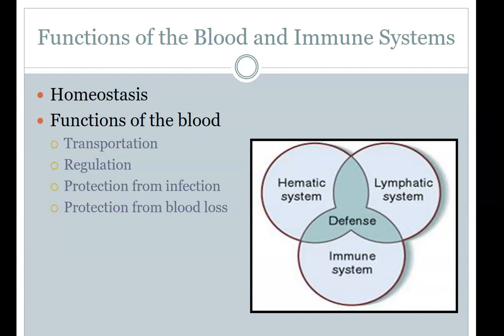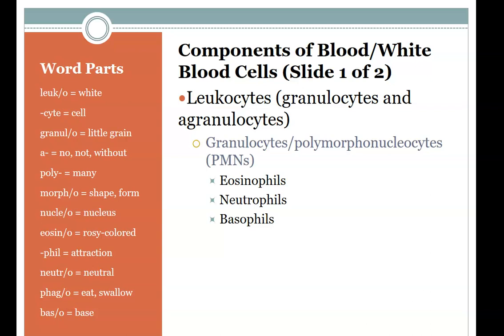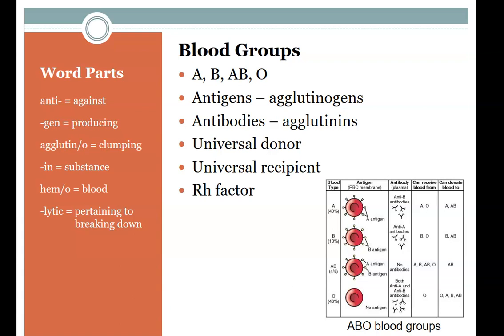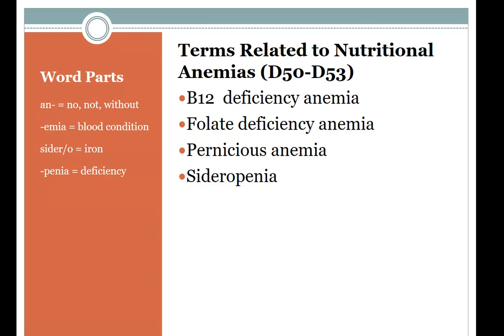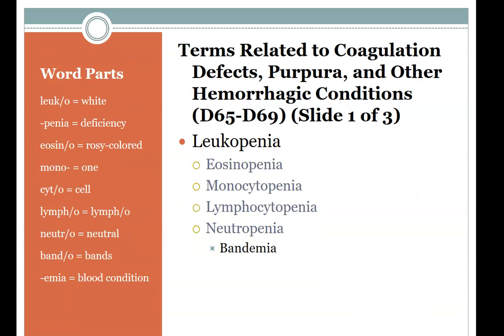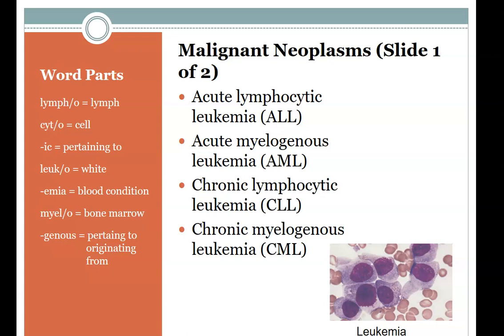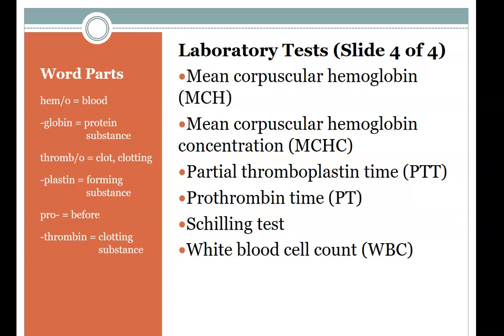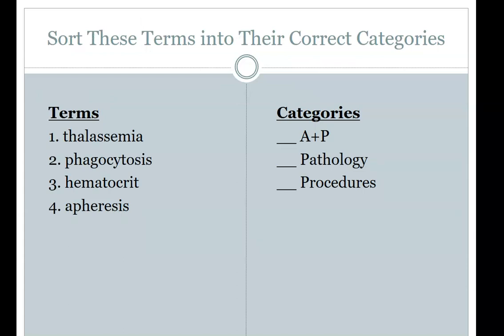Blood and blood forming diseases